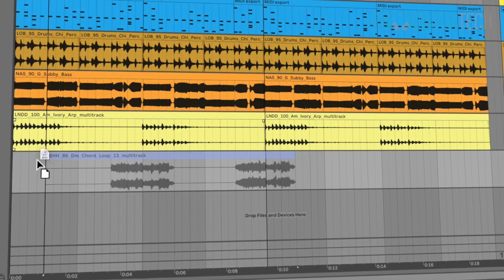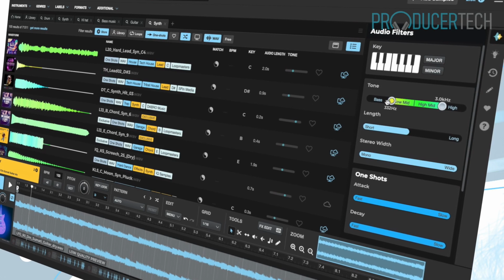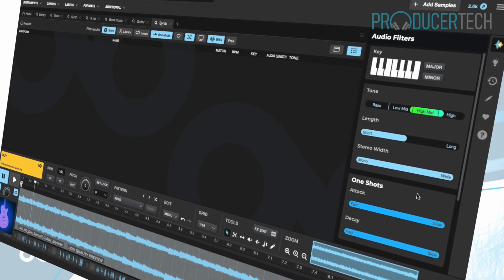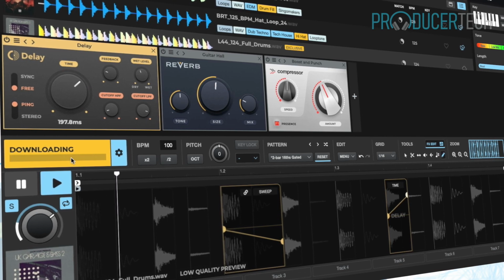Complete Guide to Loopcloud - Online Course Trailer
Loopmasters award-winning free software suite Loopcloud has garnered ever increasing amounts of attention since its release in 2017. With updates coming regularly and bringing with them huge new feature additions, the main Loopcloud app has gone from a sample library manager to a powerful tool for building musical ideas. This new course from Senior Tutor Rob Jones is a detailed guide to using the app to make music, which covers both the basics and advanced operation, so that beginners and more experienced users can learn ways of using Loopcloud most productively.

The course begins with a walkthrough of the app interface, to help cement the core functionality and basics of sample searching, before providing a quick intro to the player and the full extent of its reach. In the next module, Rob then goes back to basics with a slow workflow that builds up a groove by finding various loops, which are exported individually from the player into the DAW. He ends the module by showing the benefits of working in multitrack mode, where loops can be combined within Loopcloud to get further in the creative process before spending any points!

To further develop an understanding of the player’s multitrack feature, Rob embarks on 2 pattern editing modules that show how to create beats and melodic ideas, respectively, increasing in complexity as the lessons progress. These modules look at many of the editing tools in the player, showing how to customise pattern presets as well as create your own from scratch, and even start to delve into how to apply automated effects. Module 5 then takes this a stage further with a number of inspirational examples of advanced pattern creation, showing how the player can be used as a tool for making instant loops, whether they’re traditional FX fillers or more experimental, glitchy phrases.

The course ends with an example of how Loopcloud can be used to make more complete arrangements, when pushed to its limits! Although not something that’s recommended or certainly its intended use, it’s an interesting way of summarising everything covered on the course, showing some additional techniques for working in the player and also throwing in some bonus arrangement tips too.

Signing up to the course provides immediate access to nearly 7 hours of streamed tutorials, along with the Loopcloud presets from the lessons and a bonus set of patterns for manipulating bass samples. Sample modules are available so you can check out the content and teaching style in advance, before enrolling and learning to master Loopcloud for yourself.